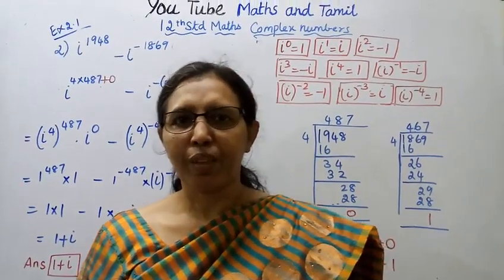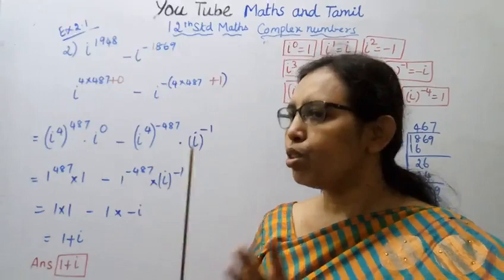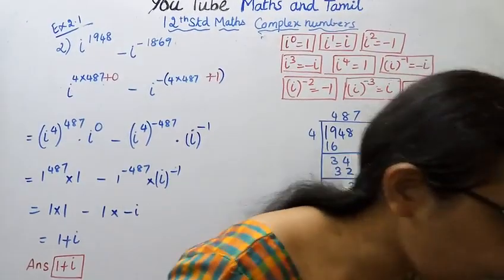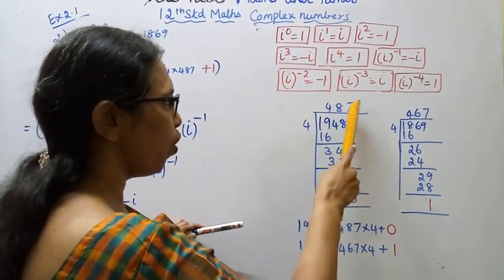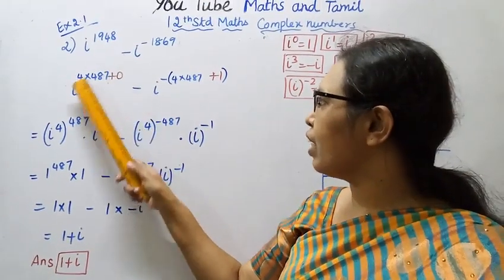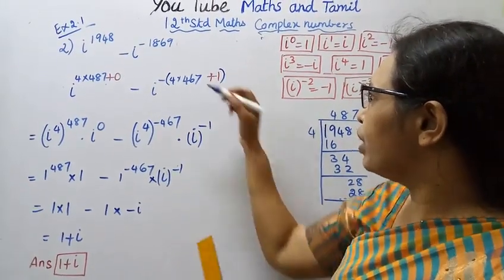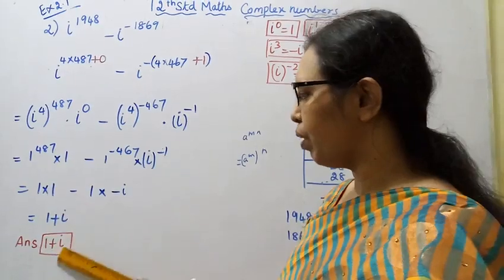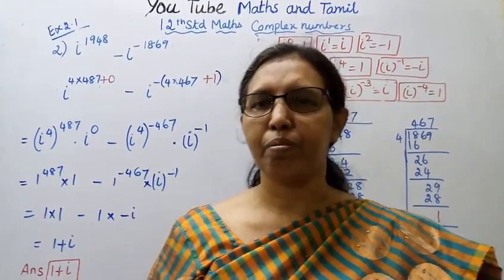T.N. 12th maths Exercise:2.1 Sum - 2 | Complex Numbers.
Dear Students,

2.1-Key Points
2.2- Complex Numbers
2.3-Basic Algebraic Properties of Complex Numbers
2.4- Conugate of a Complex Number
2.5- Modulus of a Complex Number
2.6- Geometry and Locus of Complex Number
2.7- Polar and Euler form of a Complex Number
2.8- de Moivre's Theorem and its Complex Number.

tn12thmathsex:2.1-2#mathsandtamil